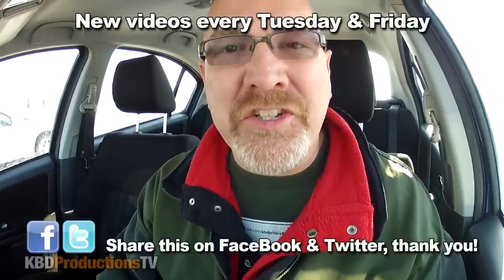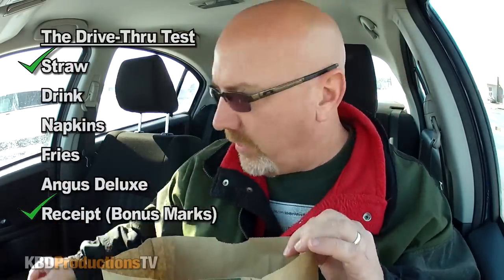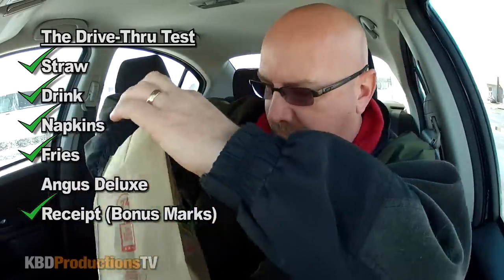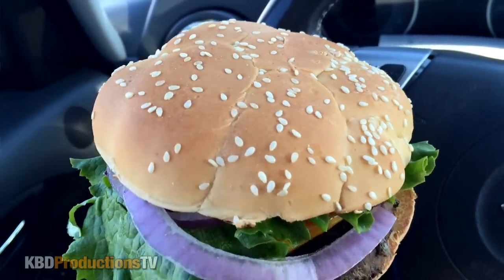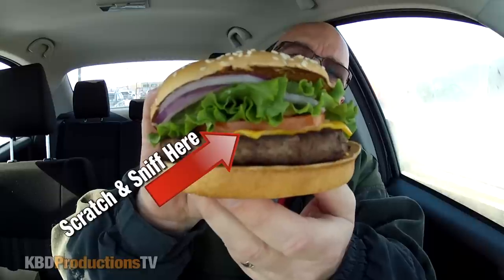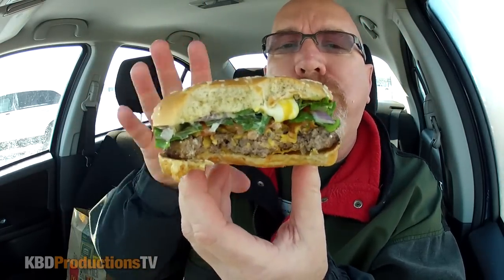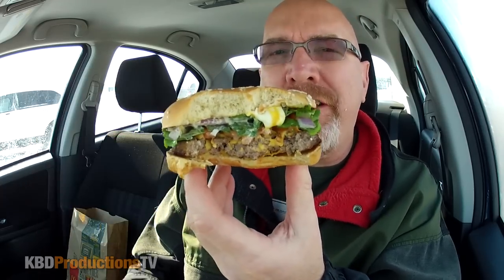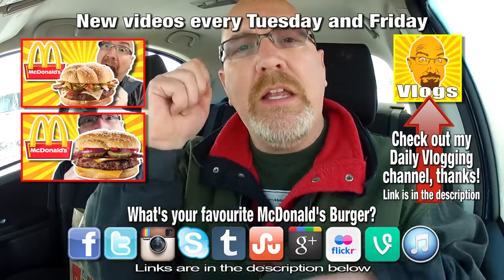McDonald's Angus Third Pounder Deluxe (without pickles!)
Hey YouTubers, here's another video for you. McDonald's Angus Third Pounder Deluxe (without pickles!).

Ken Domik
KBDProductionsTV

Company Information...

McDonald's Canada (French: Les Restaurants McDonald du Canada Ltée) is the Canadian branch of the popular fast-food restaurant chain McDonald's. One of Canada's largest fast-food restaurant chains, the franchise sells food items, including hamburgers, chicken, French fries and soft drinks all across the country. McDonald's is known for its high fat and calorie foods, but it also has alternatives such as salads, juices and milk. McDonald's was previously Canada's largest food service operator before being overtaken by Tim Hortons in 2005. The slogans used in Canada are "i'm lovin' it" (in English) and "c'est ça que j'm" (in French).

The company was founded by Chicago-born George Cohon. The first store opened in 1968 as the Western Canadian franchisee and operated with the U.S. operations. Cohon was the Eastern Canadian franchise and opened his store in 1968. In 1971, Cohon merged the two operations to one national operation. Cohon was responsible for developing the eastern Canadian franchises. The first McDonald's restaurant in Canada was opened in 1967 in Richmond, British Columbia by western franchise owners. It was also the first McDonald's restaurant outside of the United States. In 2007, McDonald's Canada had 1,400 stores (including Walmart Canada locations) in Canada, and more than 77,000 Canadian employees.